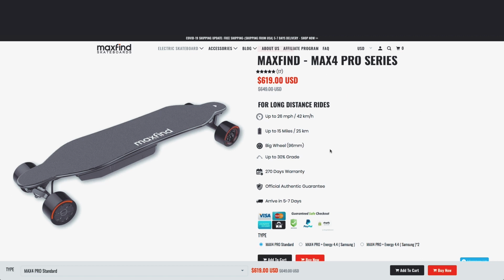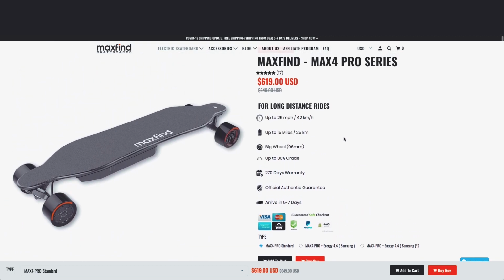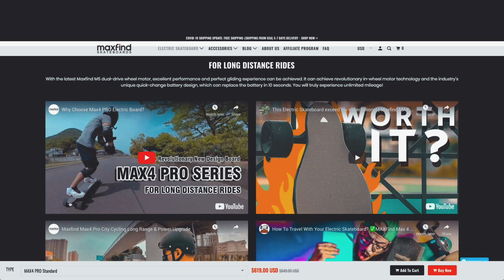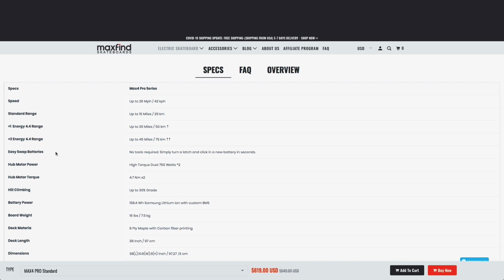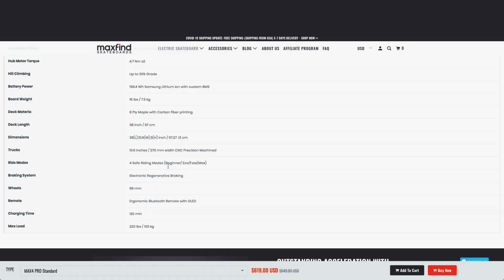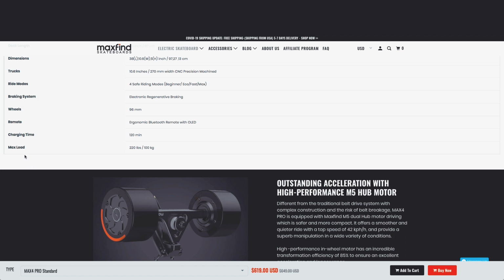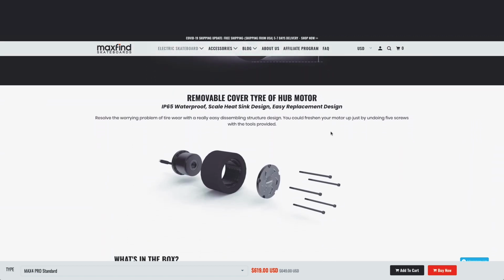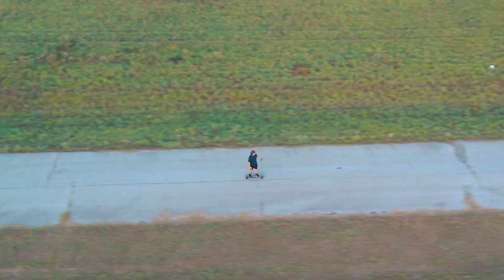MAXFIND MAX 4 PRO Electric Skateboard / UNBOXING + REVIEW!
On this video, I unbox, showcase and review the Max 4 Pro electric skateboard manufactured by Maxfind Boards. Recorded Tuesday June 30, 2020.

🙋🏽‍♂️GET ON MY VLOG!🙋🏼‍♀️

🔊 MUSIC

by: Ryan Little & Ikson

I do NOT own the musical content used in this video. This video is NOT for sale or re-sale and is intended for entertainment viewing ONLY.

🎥EQUIPMENT

Sony A7s Mk II
Sony 16-35mm F4
Sony E 50mm F1.8 OSS
GoPro Max
iPhone 11 Pro Max
DJI Go 4 App.